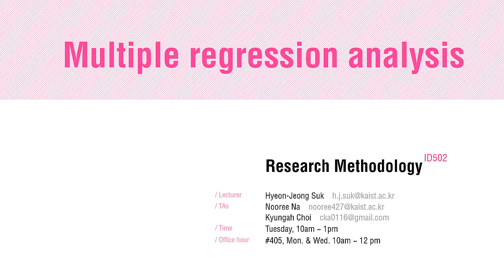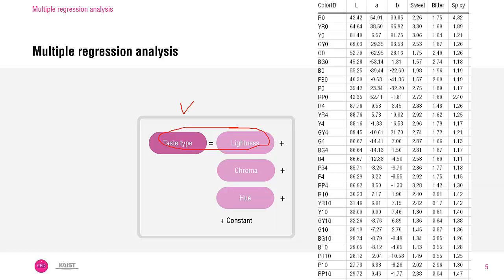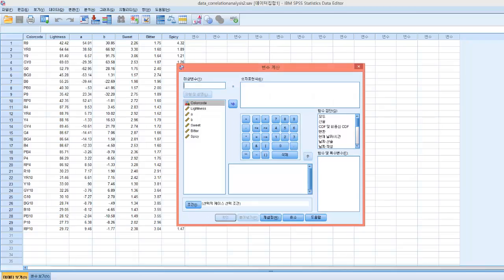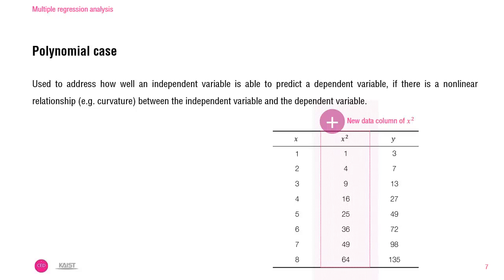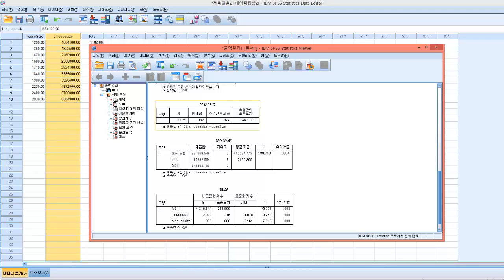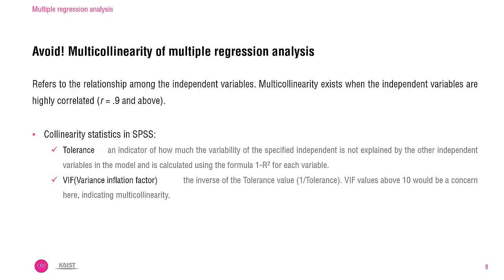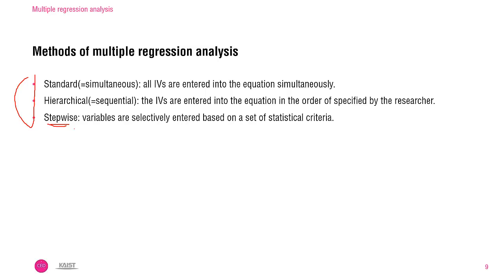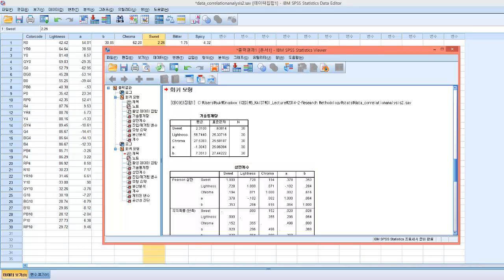19 multipleregression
Description